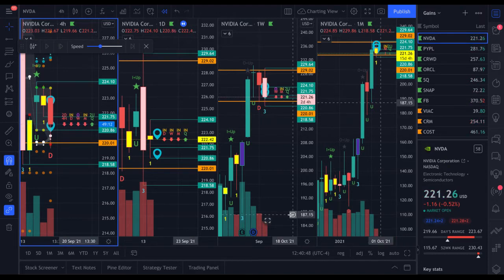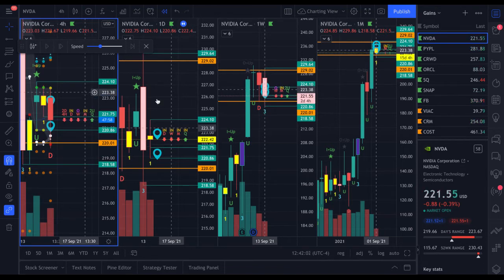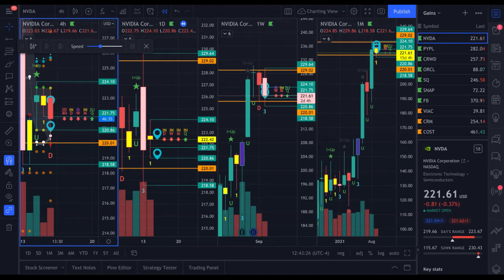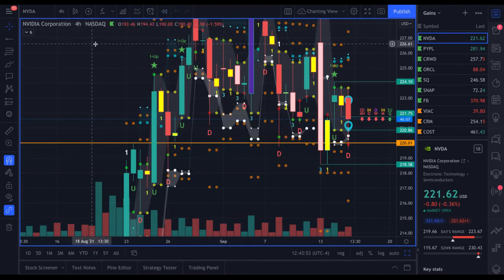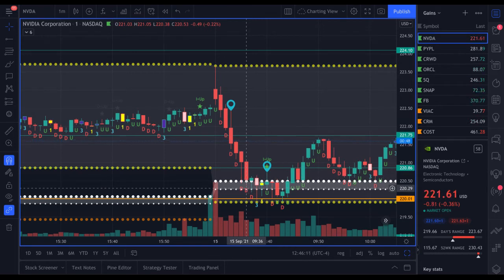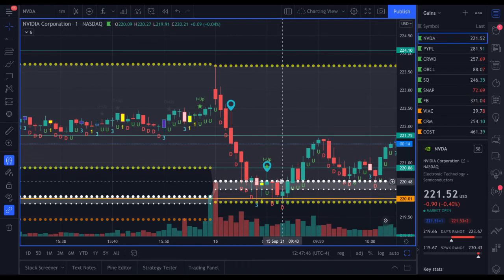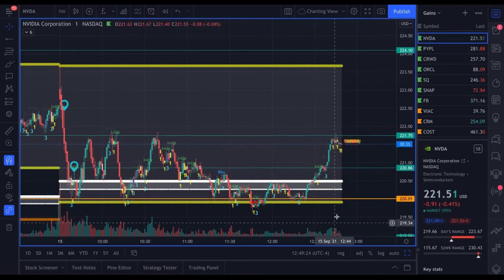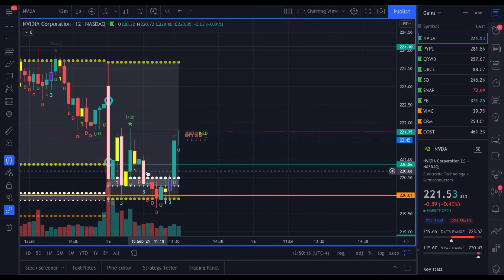TheStrat Day Trade Walkthrough: NVDA 9-17 220 Put [21% Gain]